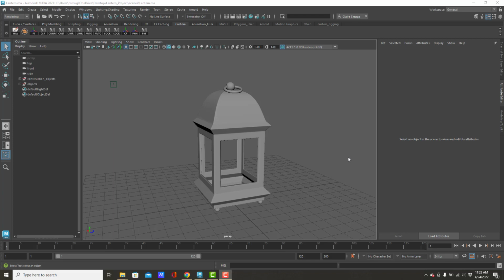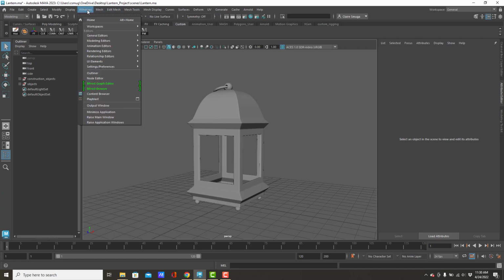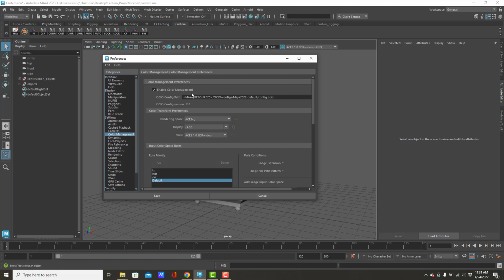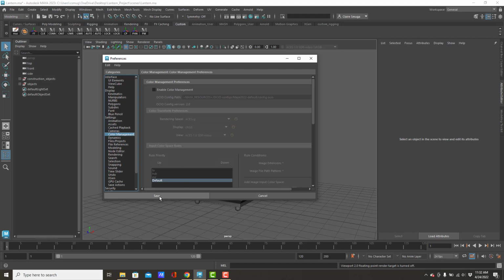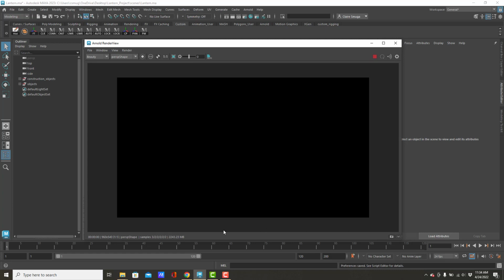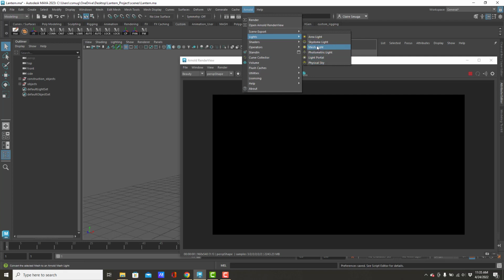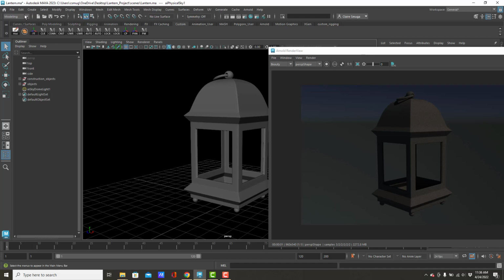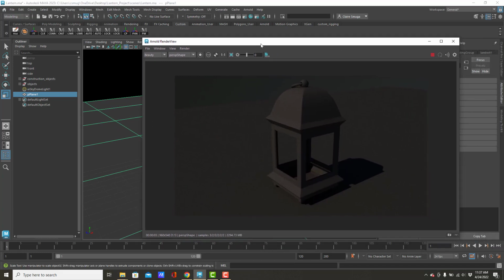lit_02_lanternIntro